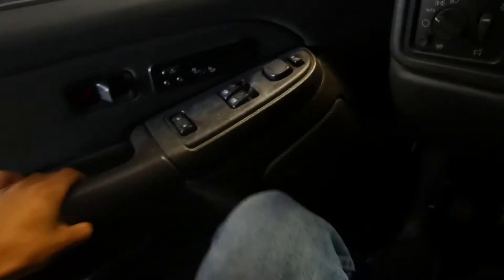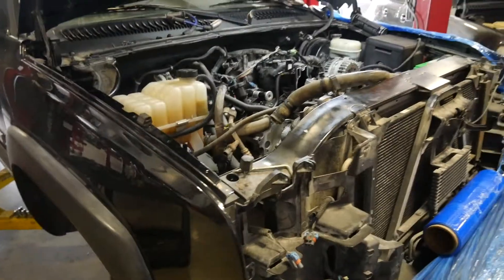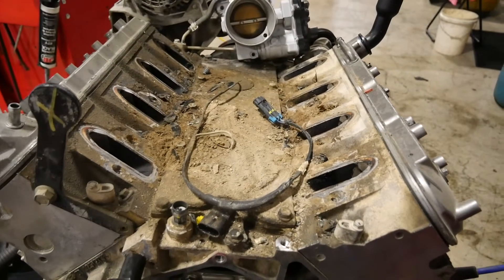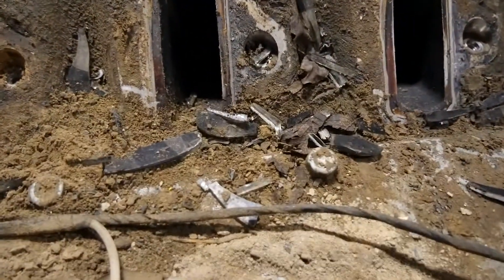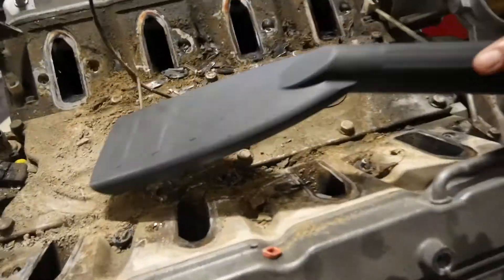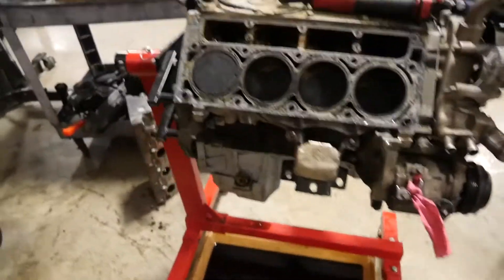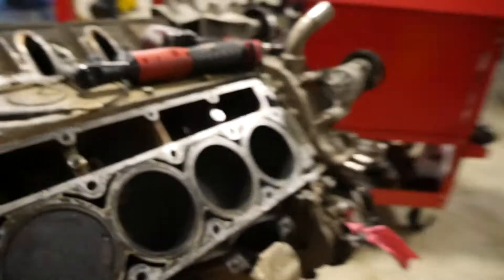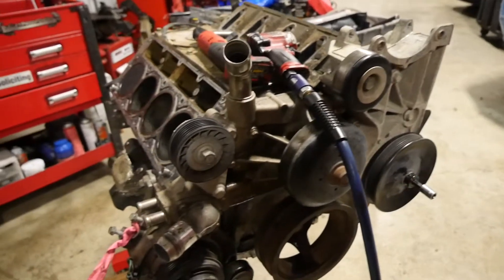Silverado Engine Build PT1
WHATS UP GUYS IM BACK! We got my silverado that I said i was gonna turbo but decided to go all motor on my 5.3! Got lots more parts from texas speed and performance. LS7 lifters and rods and many more goodies. In this videos ill just be tearing down the 5.3 but like the video and subscirbe!!!

States Away The Prophet

Outro music
tennis court (flame remix)